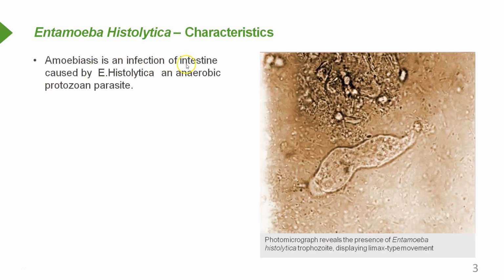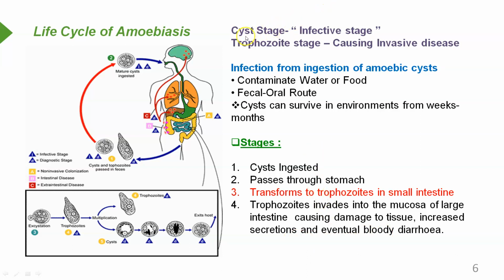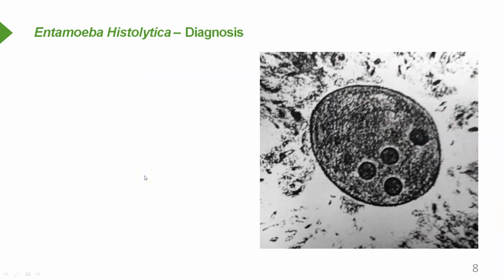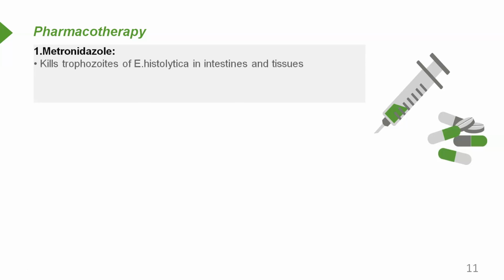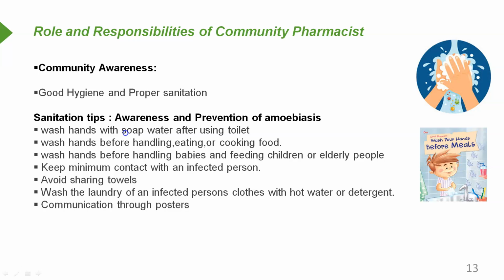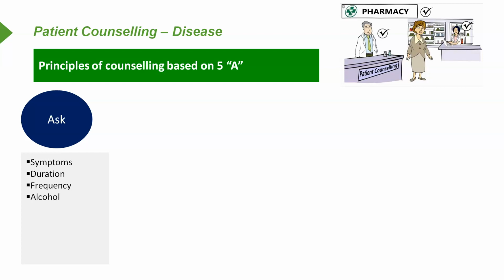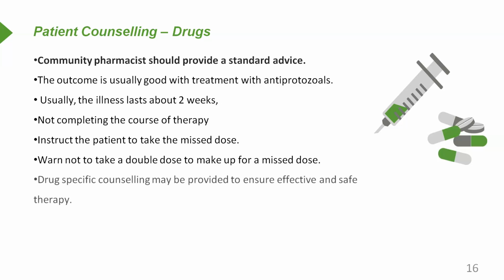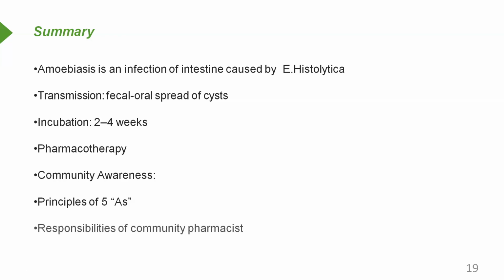Amoebiasis-E Histolytica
Community Pharmacy